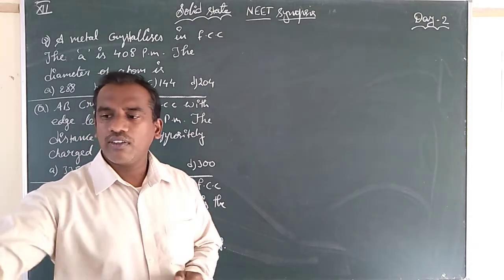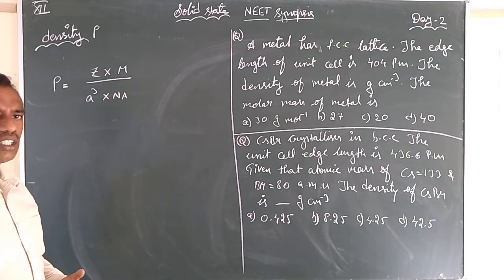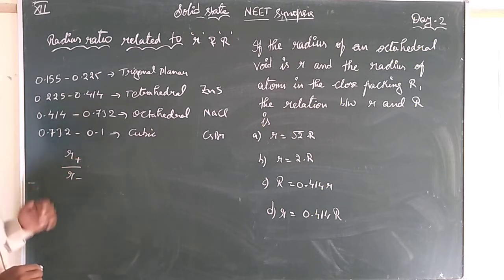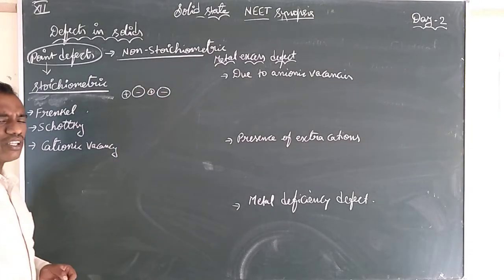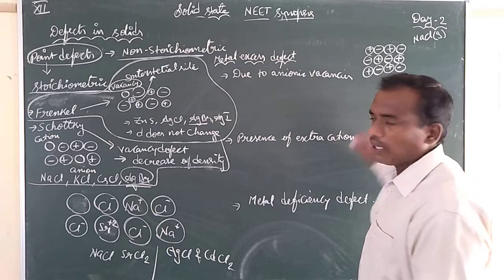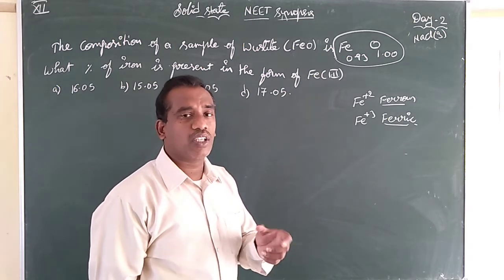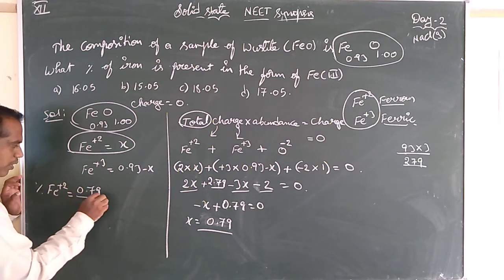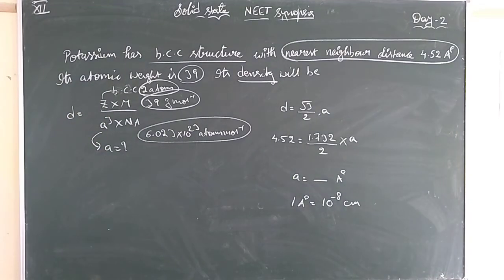solid state day2 neet preparation